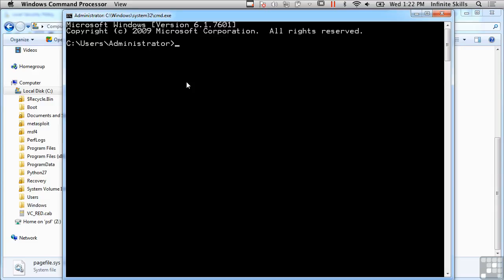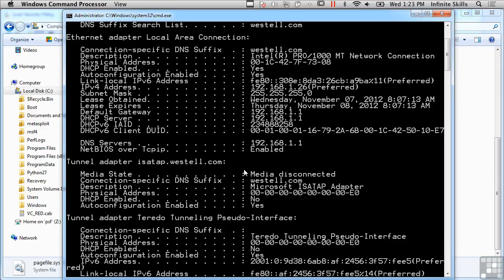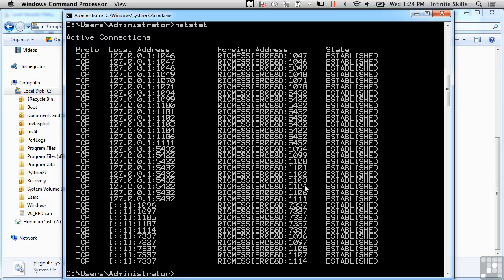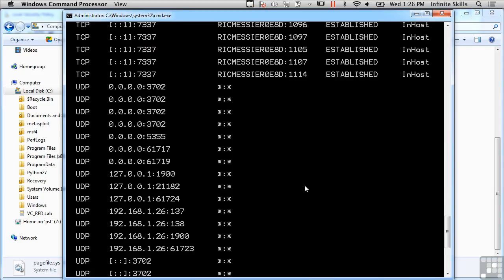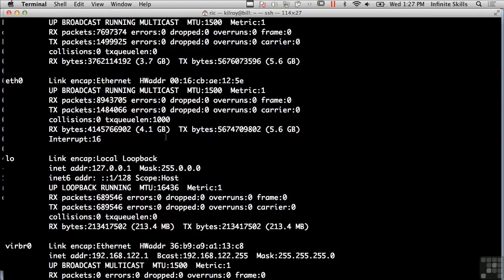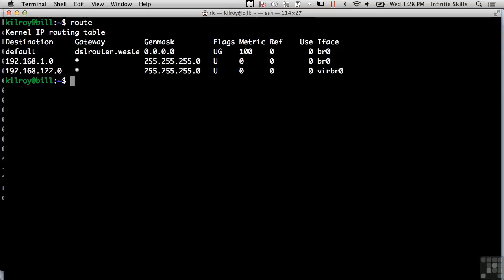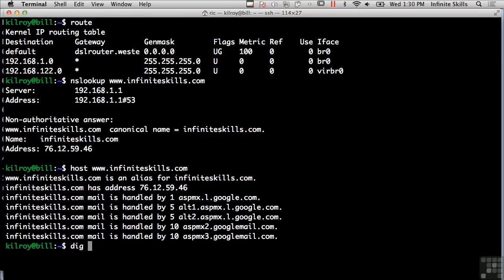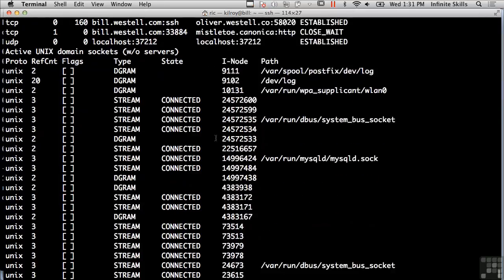0608 Other Network Tools